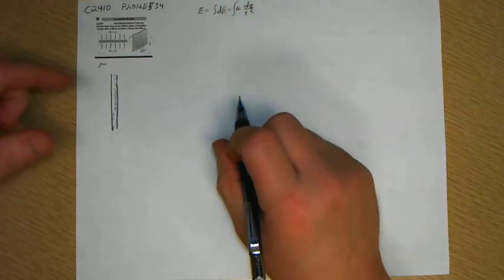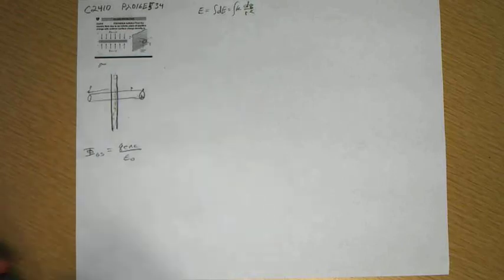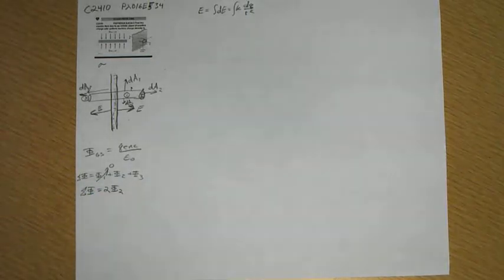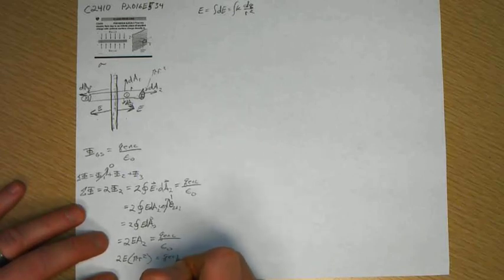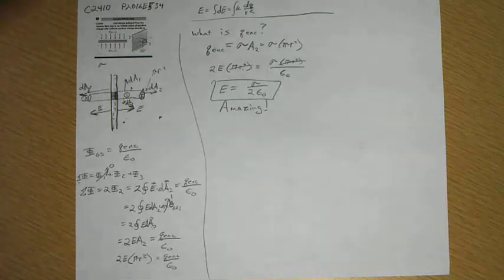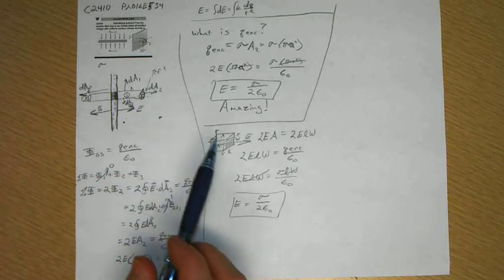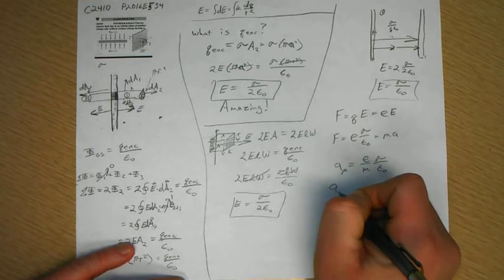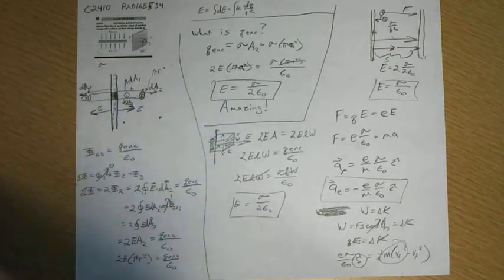C2410 P2016E534 Field around surface charge distn.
Find the electric field due to an infinite plane of positive charge with uniform surface charge density σ.